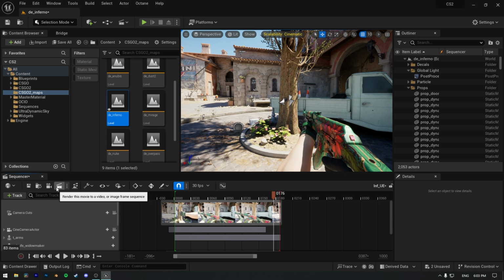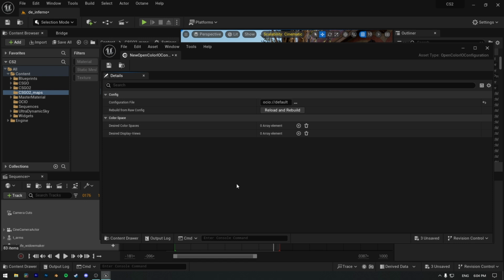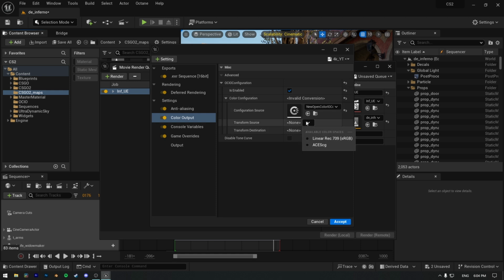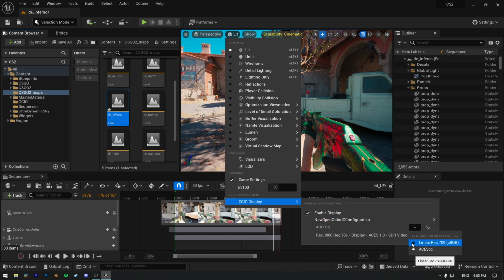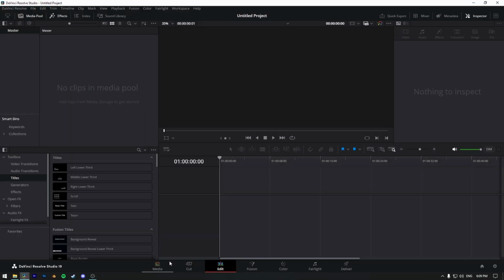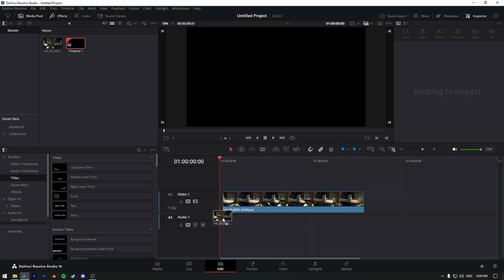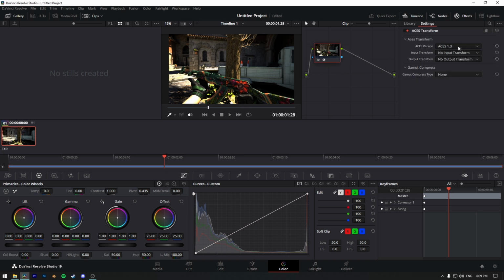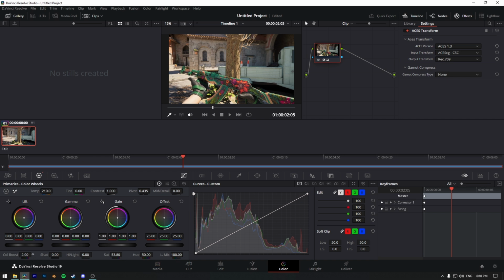Unreal to Davinci Resolve Workflow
Unreal Engine to DaVinci Resolve workflow, easy ultimate guide.

*🎥 My Setup:*

*Timestamps*
00:00 Intro
00:10 Unreal Engine Process
00:43 Color Output
01:55 DaVinci Resolve Workflow
03:27 Outro